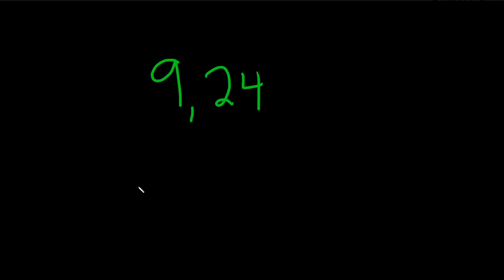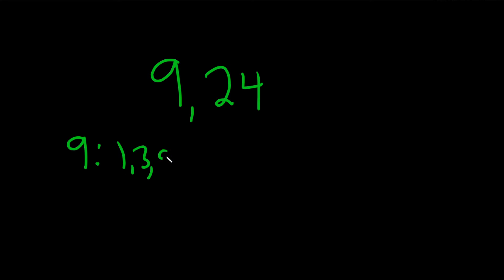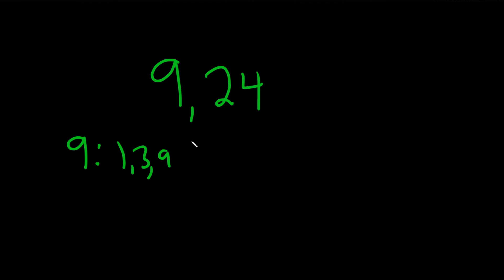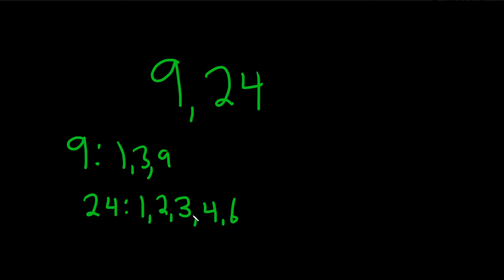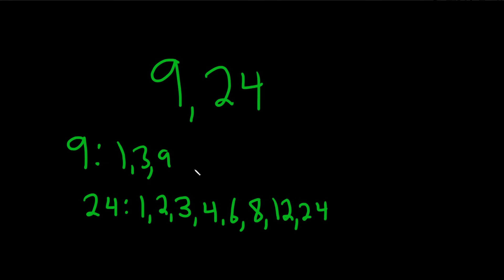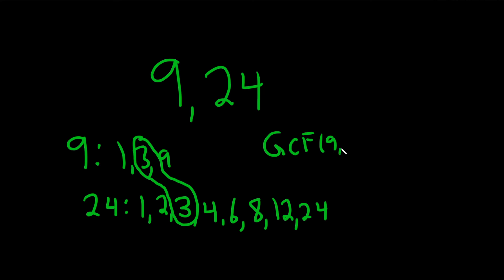How to Find the Greatest Common Divisor of 9 and 24